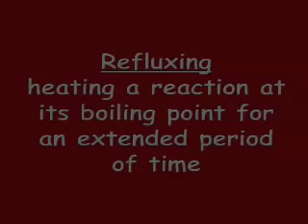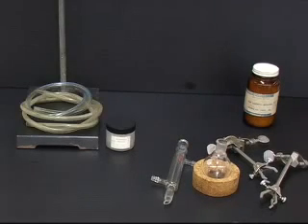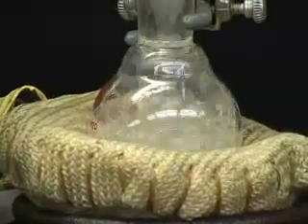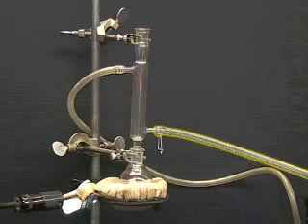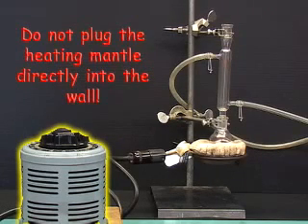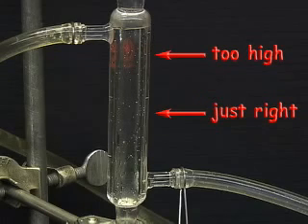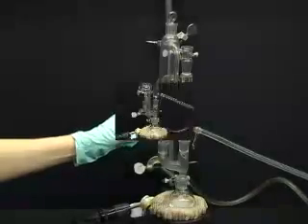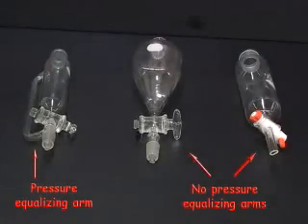23.1.a - Vídeos ilustrativos - 5 - MIT - Lec 17 - Refluxing a Reaction (Engl)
M.I.T. – Massachussets Institute of Technology – Departament of Chemistry – The Digital Lab Techniques Manual – MIT 5.301 Chemistry Laboratory Techniques, IAP 2004